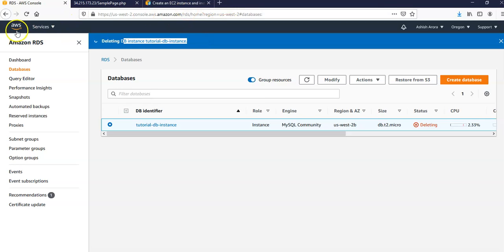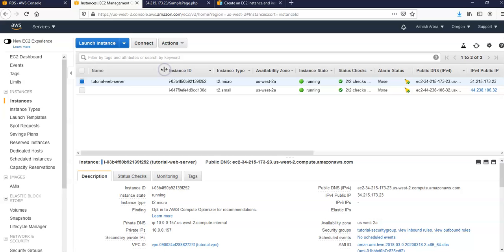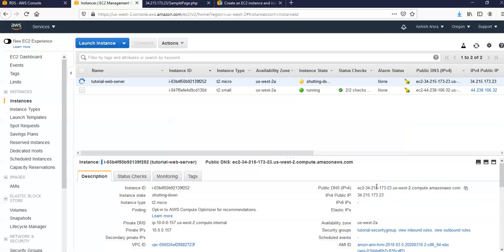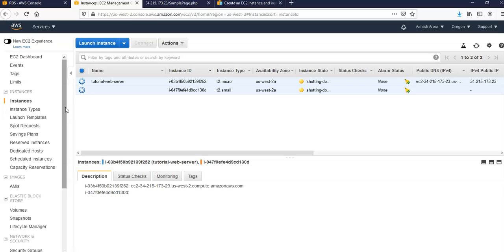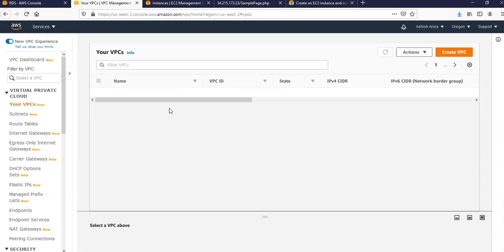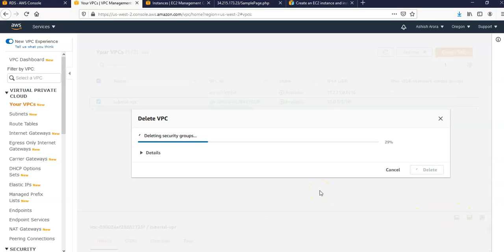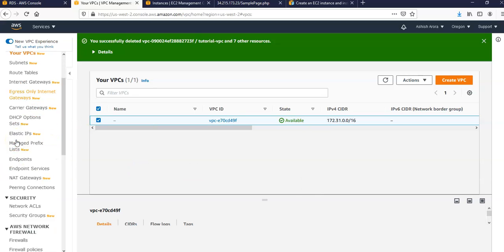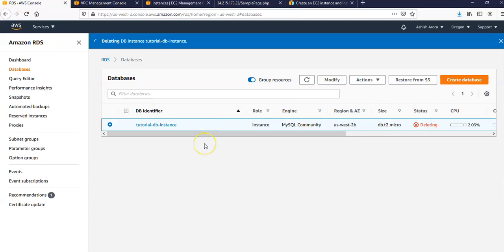STEP 9 – CLEAN UP THE RESOURCES AFTER THE LAB